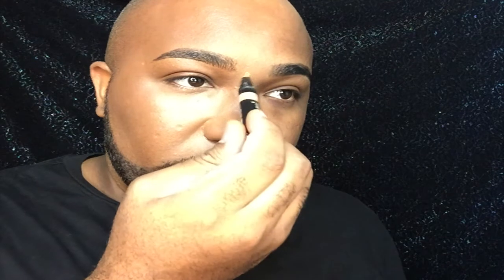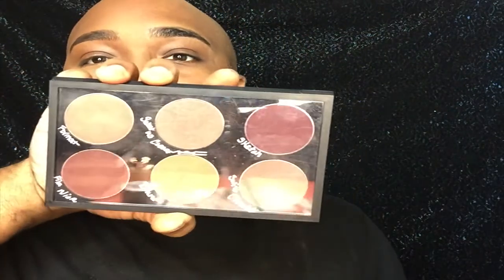The Art of 3D Contouring!!! | Byron Shears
Thank you so much for liking,commenting and sharing this video!!!  I hope this video helps you look as BOMB as possible! As always….Bee Beautiful!!! XoXo

Periscope- @BuizzieBee

Products List Include-

Foundation- Maybelline Fit Me in the shades- 338( Spicy Brown) and 360 ( Mocha)

I’m hoping that everyone was able to take something from this tutorial. I really enjoyed filming it so if you want me to keep them coming please leave me a comment of encouragement down below! Until next time Beauty Bee’s…….Love and Light! Bee Beautiful…..